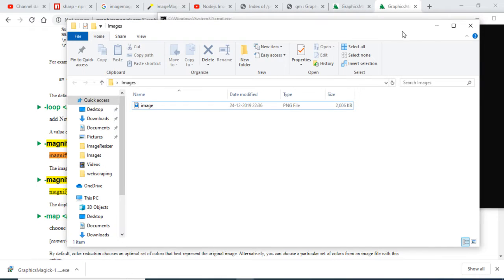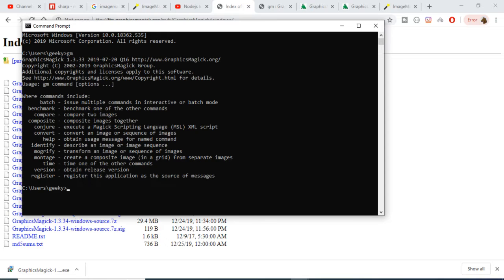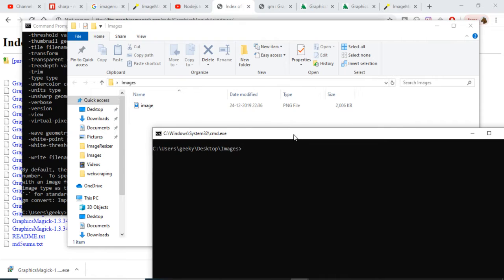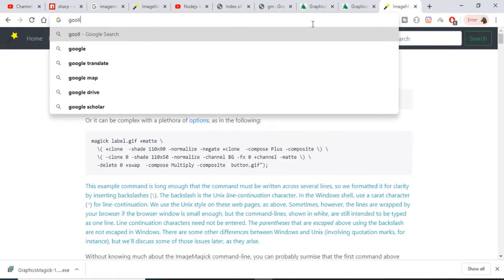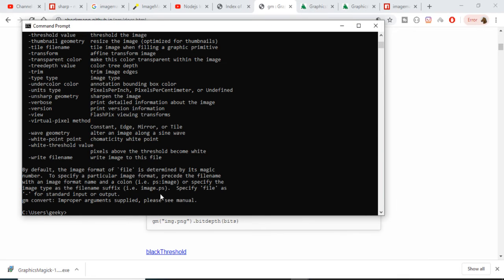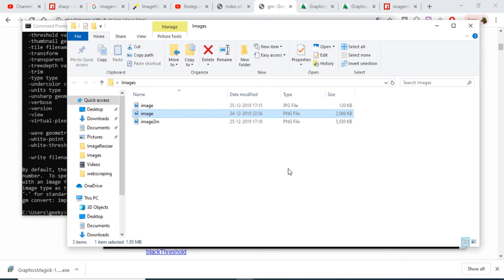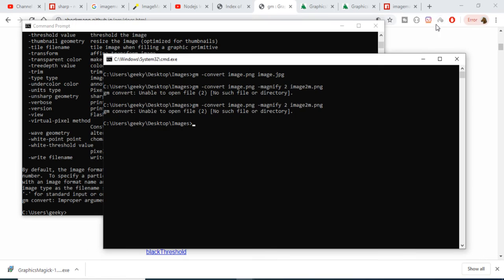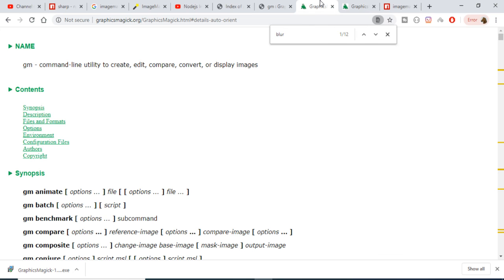Node.js ImageMagick Image Processing Library Demo with Example